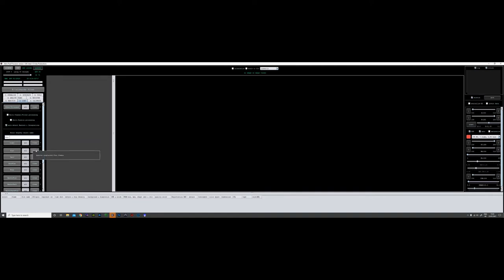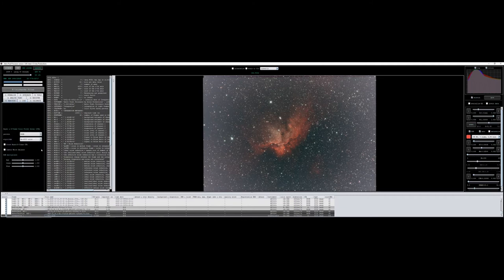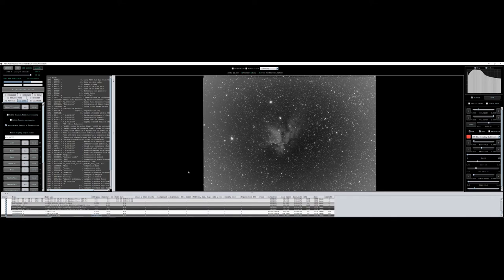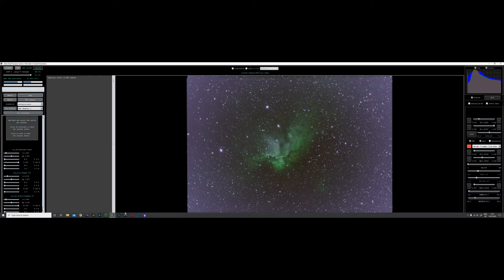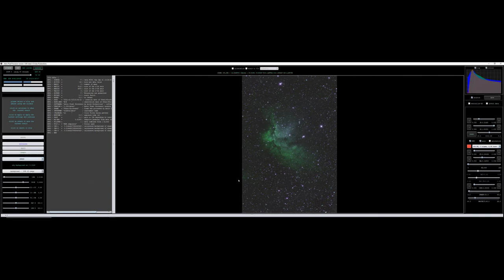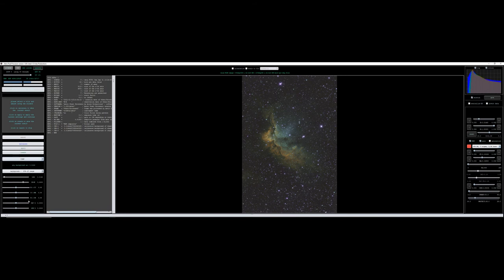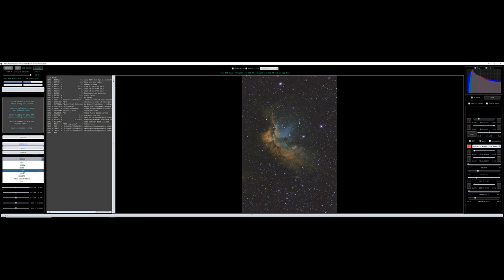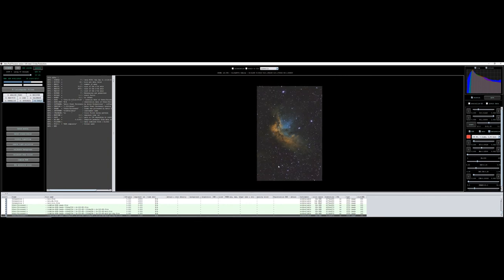Astrophotography with Glenn Clouder - Hubble Pallet from a OSC Camera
Hubble Pallet from OSC camera SHO. How to get Hubble pallet without narrowband filters and a mono. Astropixelprocessor , Photoshop

A tutorial on how to produce the Hubble pallet or SHO from a one shot color (OSC)
camera. This process also works with other programs like photoshop for example. Any editing suite that has HSL color sliders or selective colour slider will also be able to perform this task.

Amazon UK
Amazon US